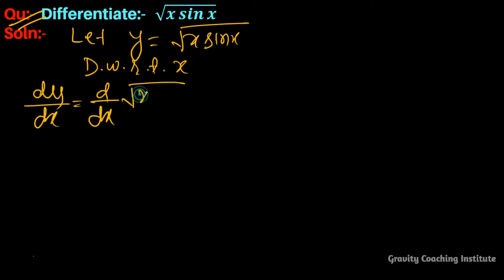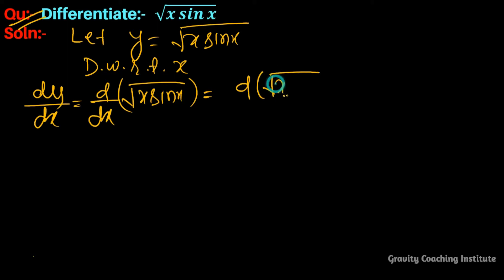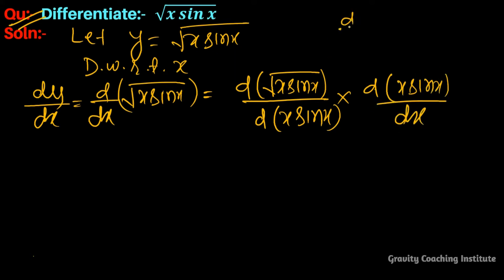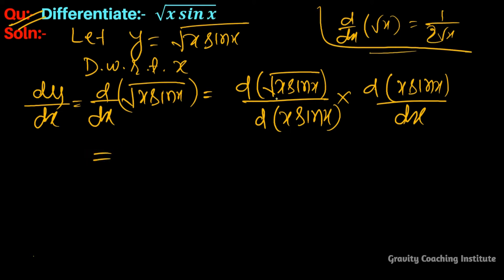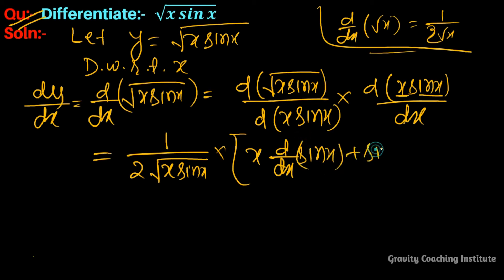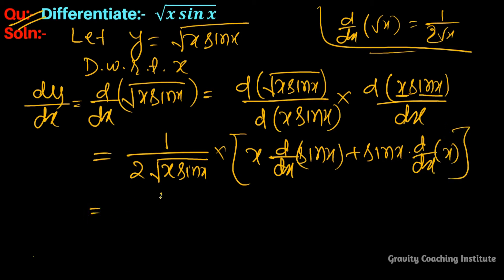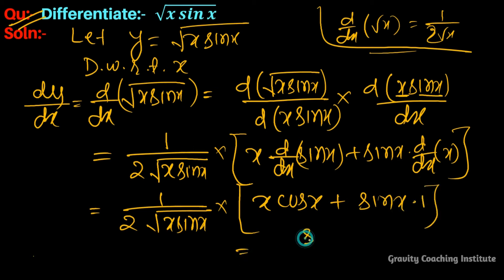Q87 | Differentiate √(x sin⁡x) | Derivative of √(x sin⁡x) | Differentiation of under root x sin x